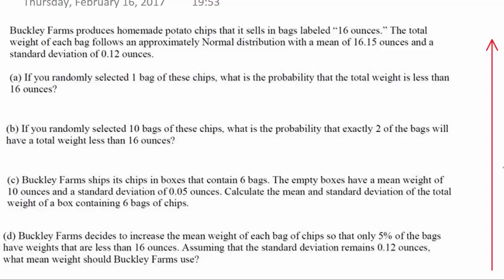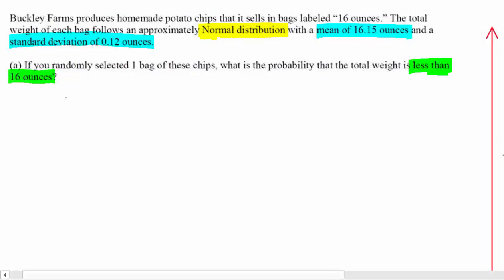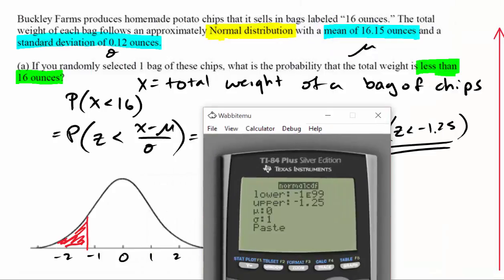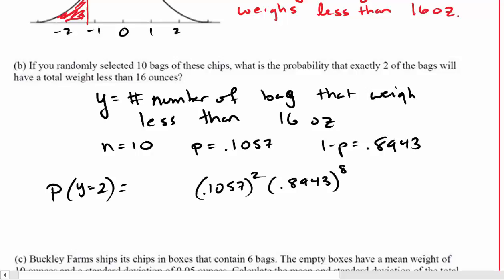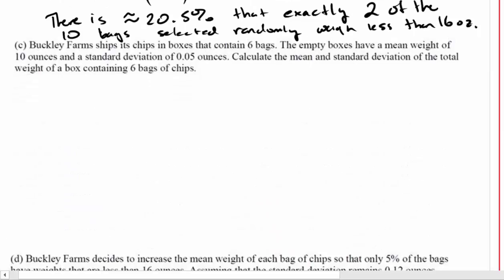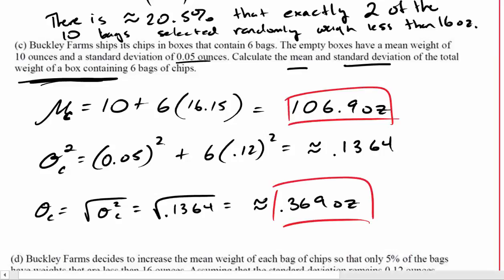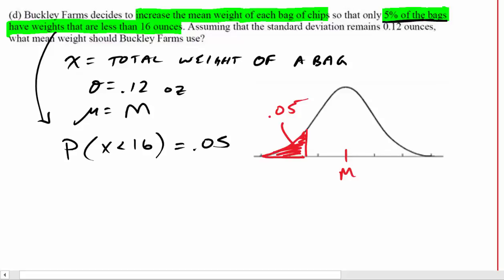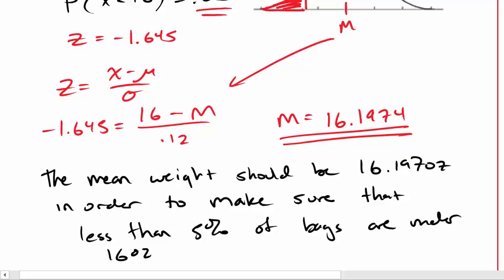Mat650 Stats Video 1